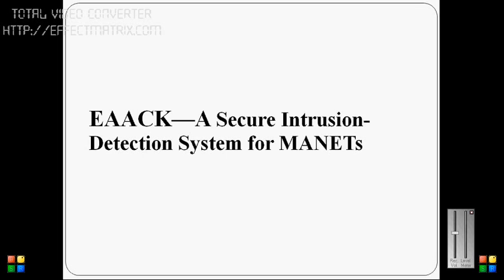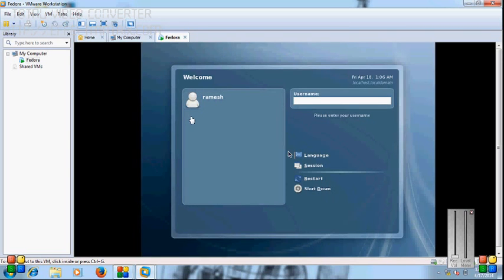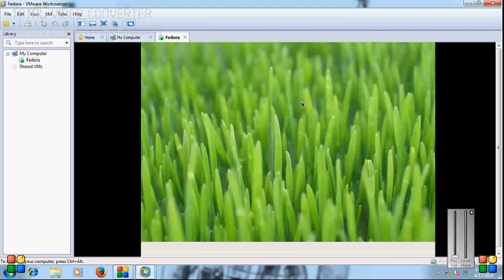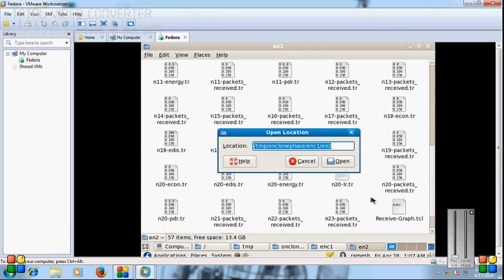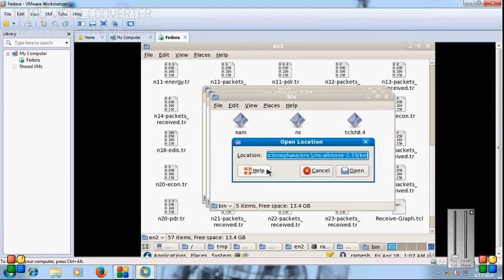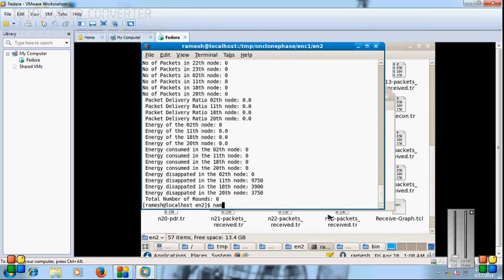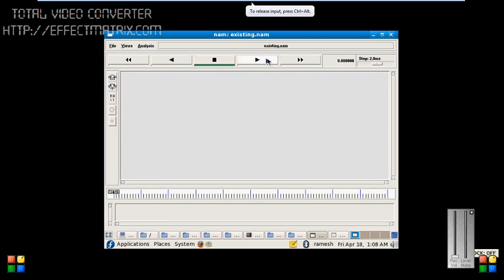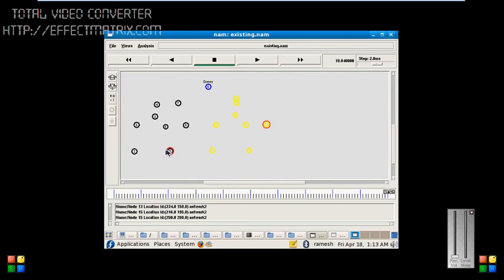EAACK—A Secure Intrusion-Detection System for MANETs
How to find the duplication node using Network Simulation Version2